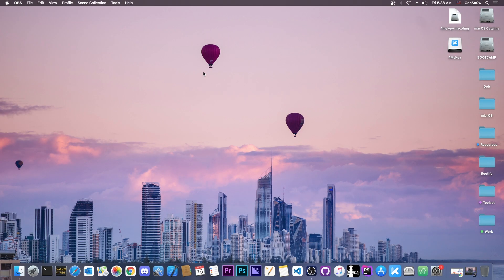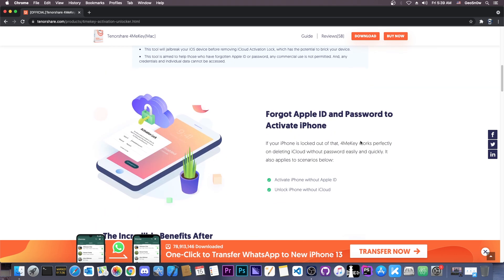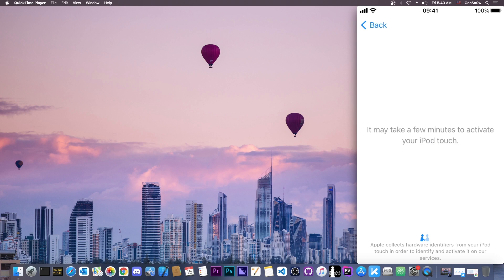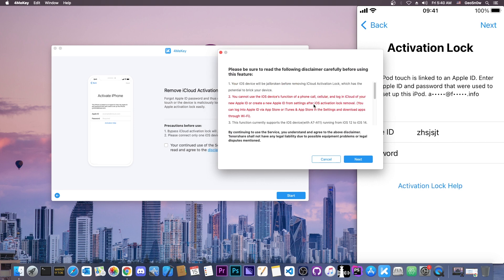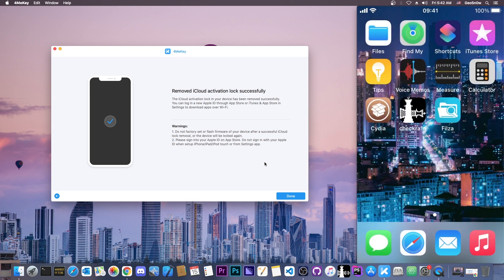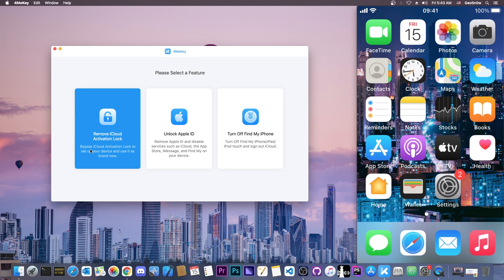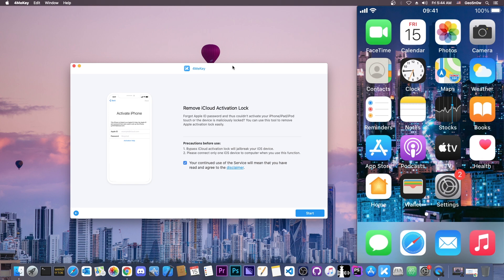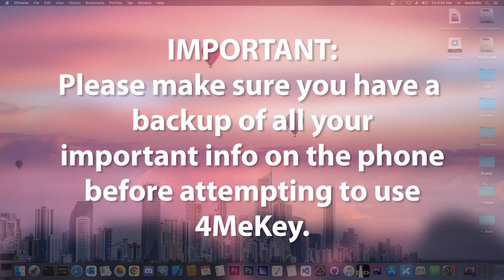How To Skip Setup For iOS 14.8 / 14.7.1 / 14.5 / 14.0 With 4MeKey (Review + Guide)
In today's video, I will show you how to skip the setup / hello screen on iOS 14.8 all the way down to iOS 12 on iPhone X, iPhone 8, iPhone 8 Plus, all the way down to iPhone 5S, and iPhone SE (Pre-A12) using software called 4MeKey which was recently updated. The tool works on both Windows and macOS, and it's pretty simple to use even if you're not tech-savvy.

The tool will jailbreak your device with checkra1n in order to accomplish the bypass, so you must have a checkra1n compatible device for this to work. Those are basically any device from A6 to A11 so iPhone X and lower. iPhone 4S will not work because although checkm8 is compatible with it, it needs an Arduino + USB Shield to be able to load checkm8 for A5 devices.

~ GeoSn0w